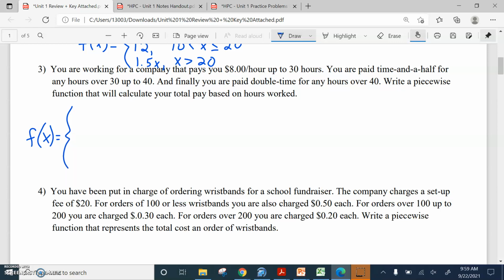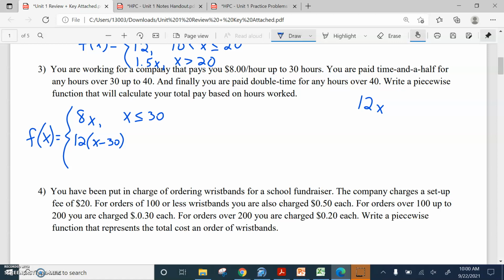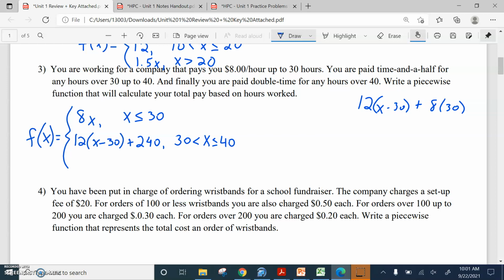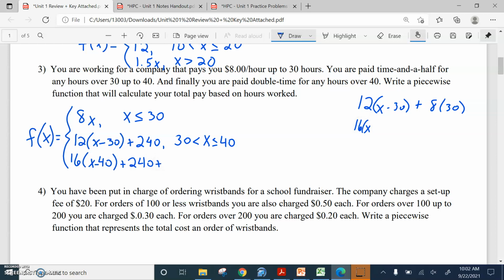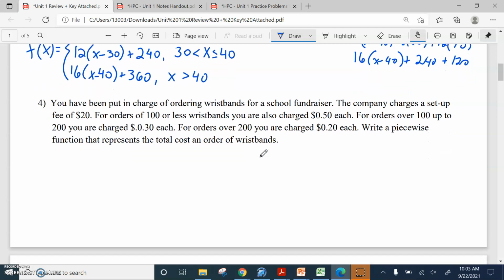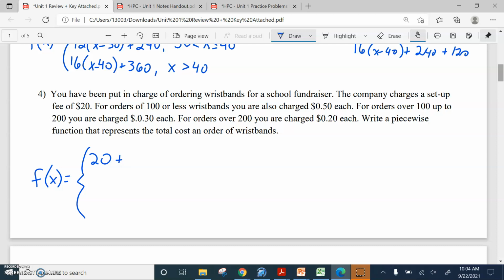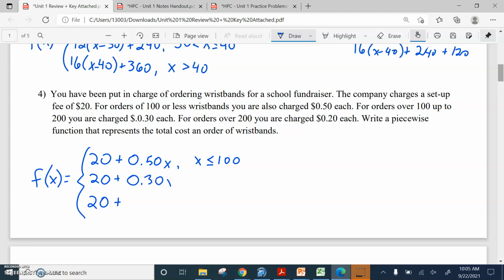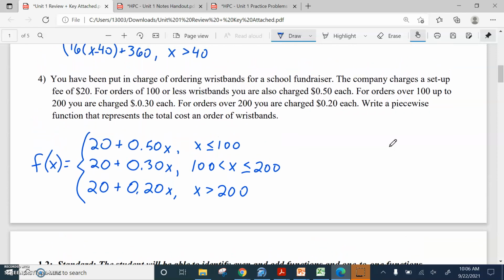HPC Unit 1 Review Problems 3 and 4